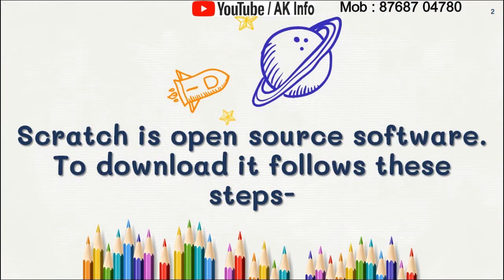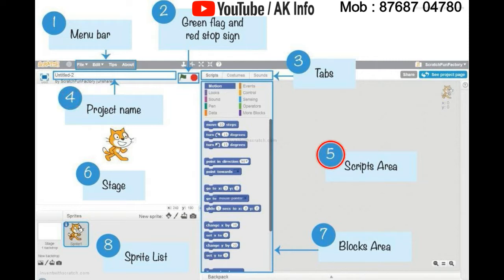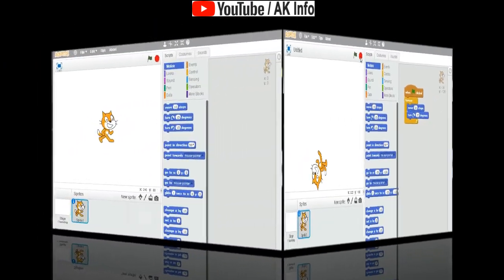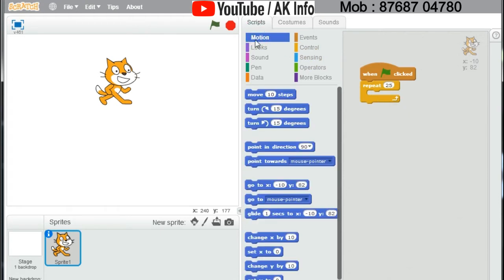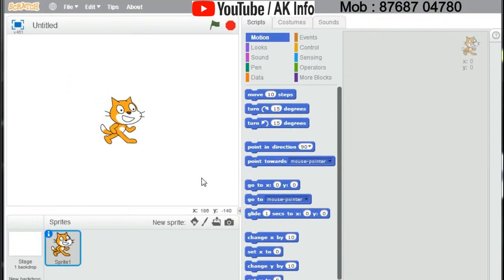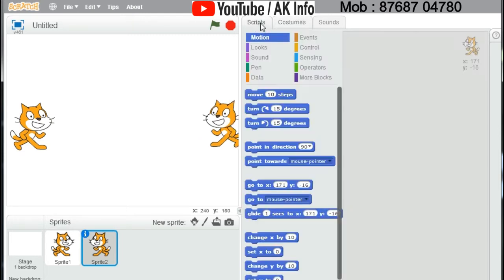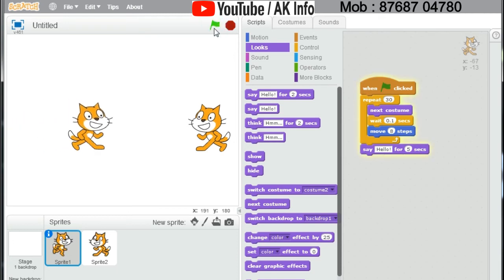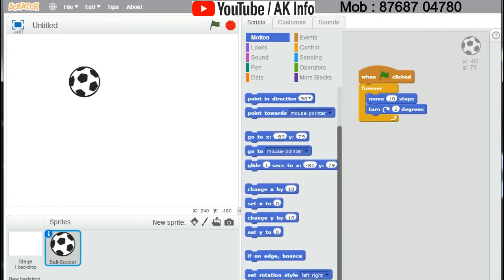Introduction to Scratch Programming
Today I am discussing about SCRATCH 2.0
It is a block-based visual programming language and website targeted primarily at children. It is developed by the MIT Media Lab, has been translated into 70+ languages, and is used in most parts of the world.